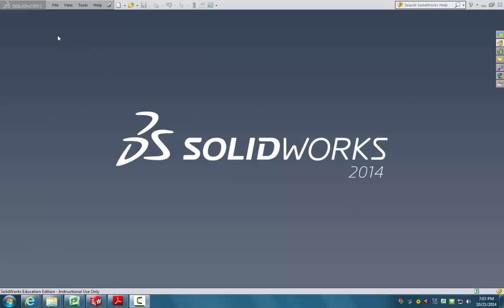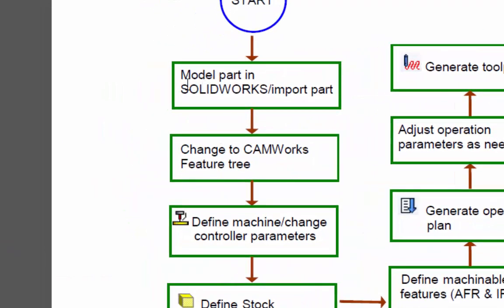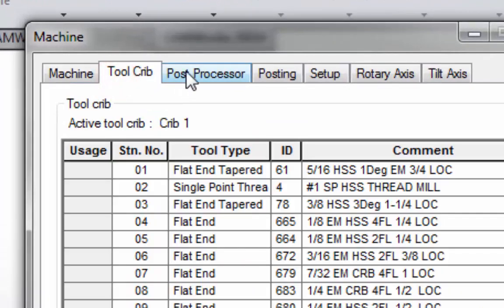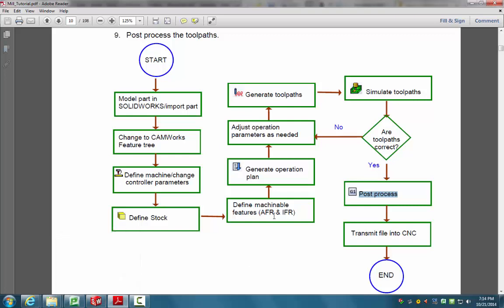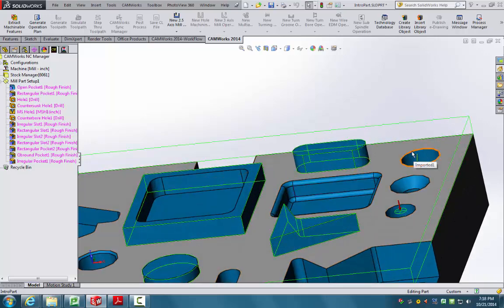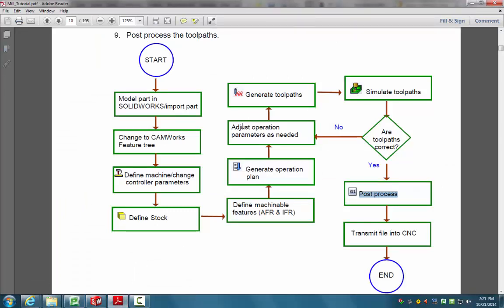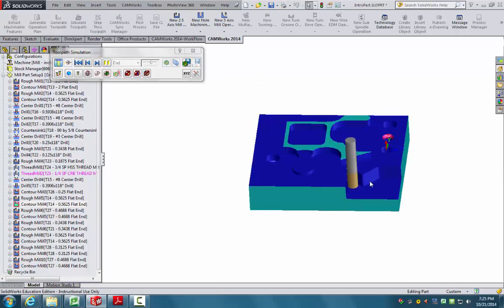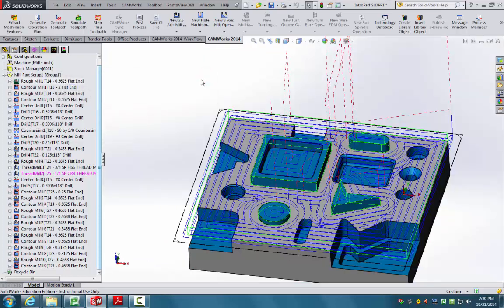MCC ENR 153 Camworks #1 Intro